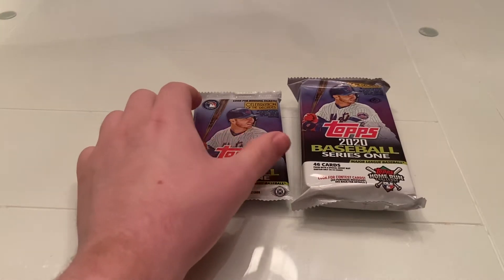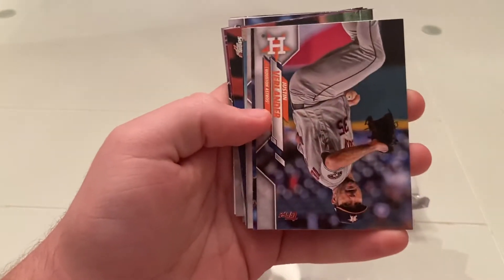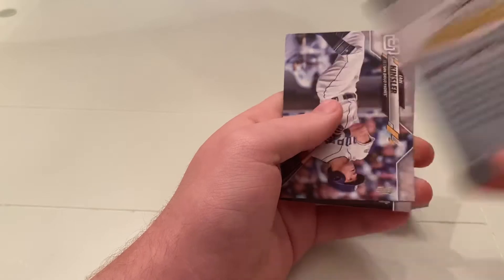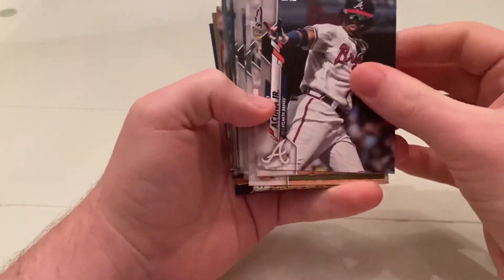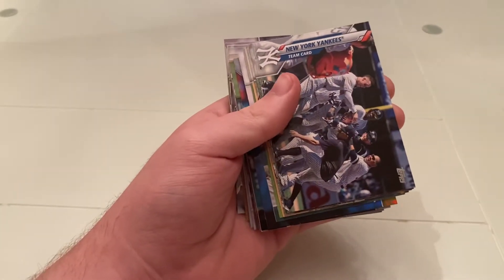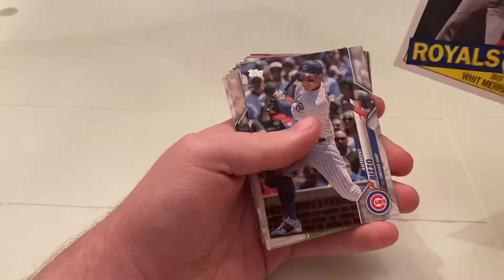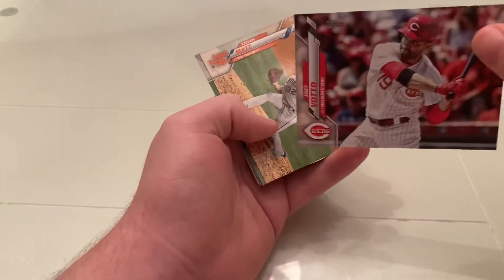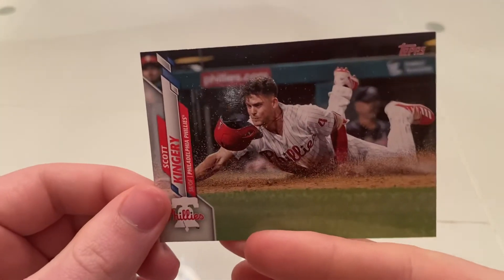Opening Topps 2020 series 1 Got a short print!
I got a short print and didn’t even realise it!